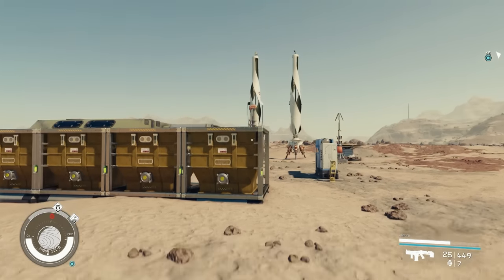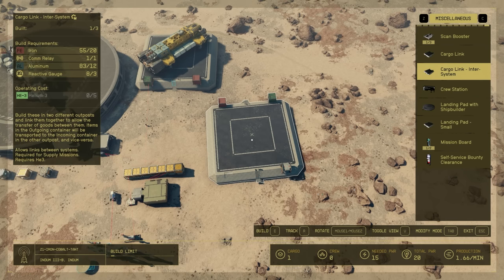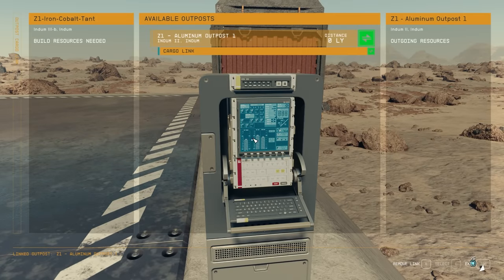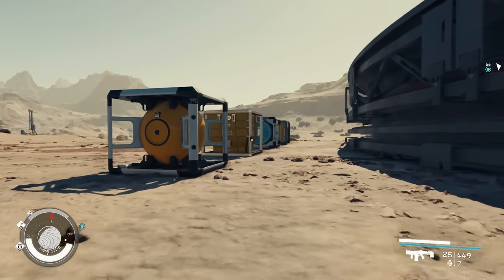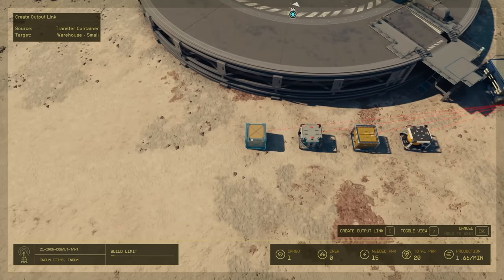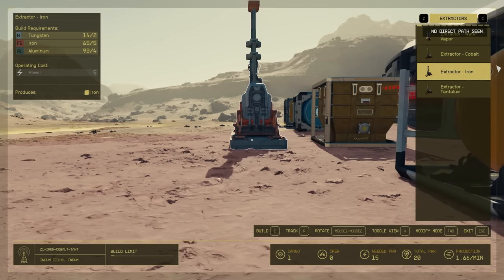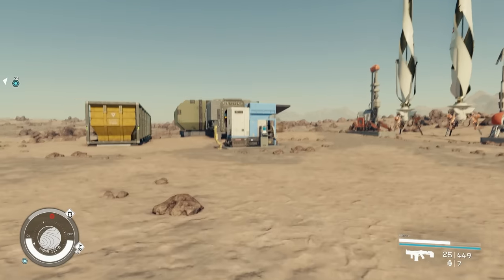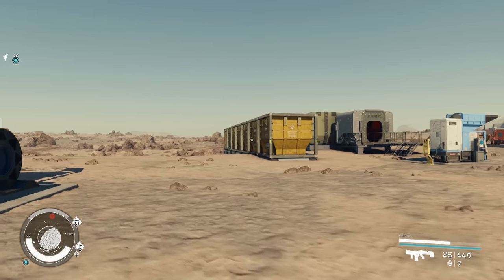Base Storage, Power And Manufacturing Connections ! Starfield Tips And Tricks | Z1 Gaming